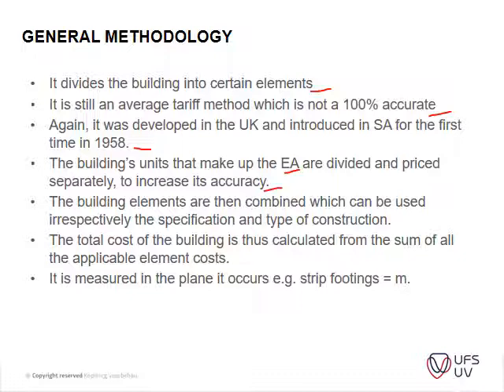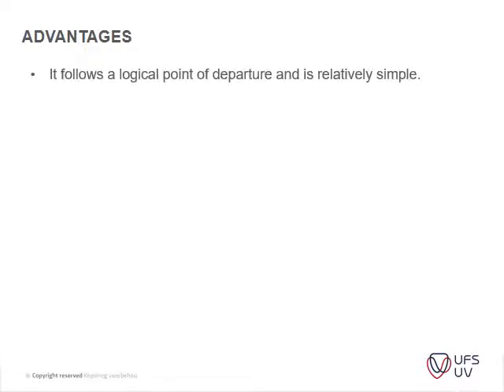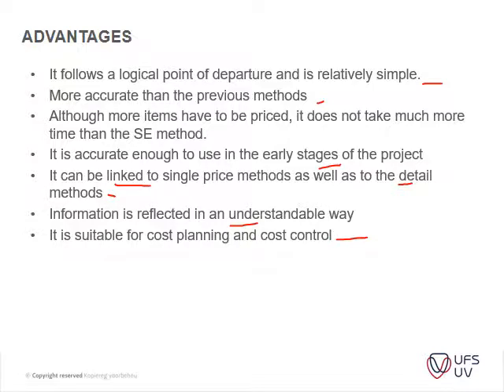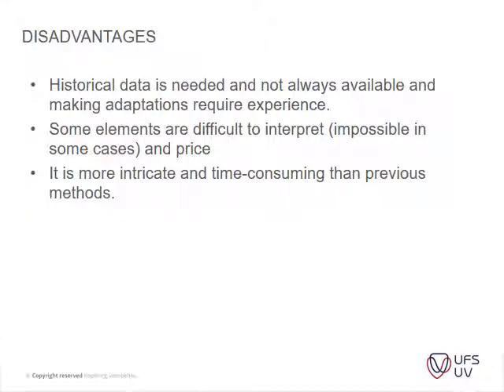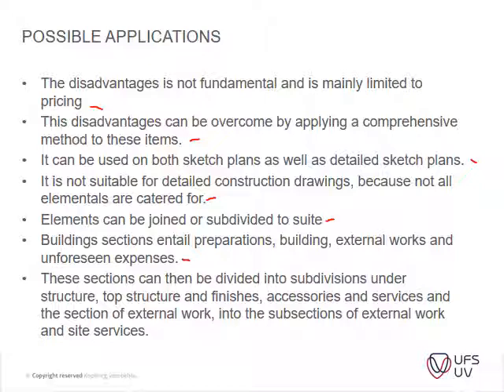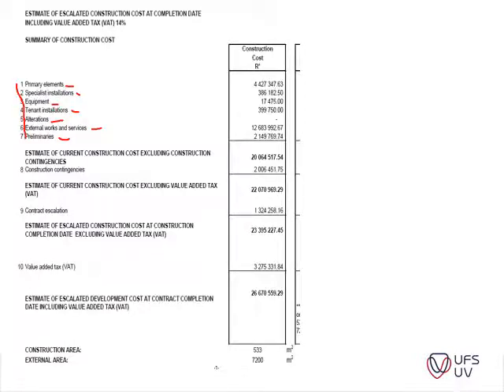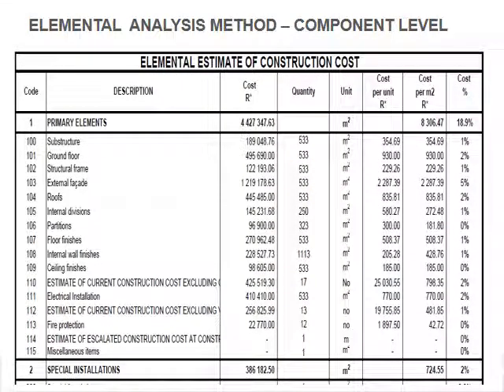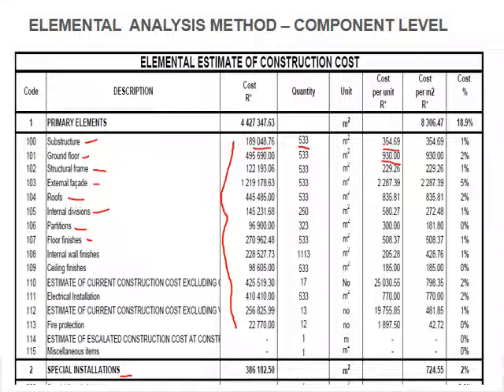EOK6804 Lecture 7 2 Recording